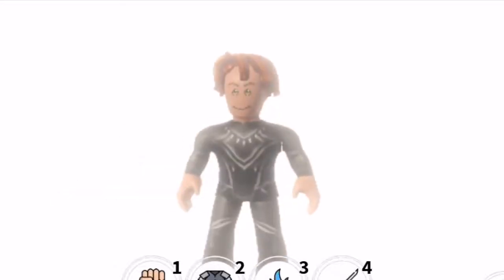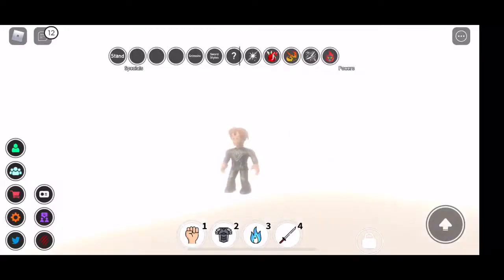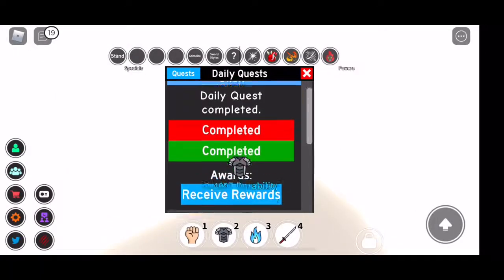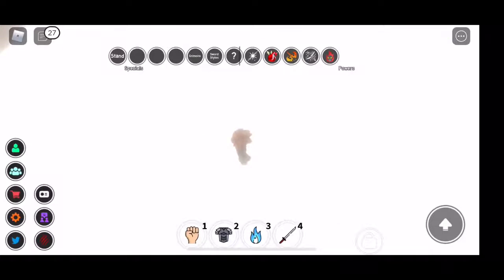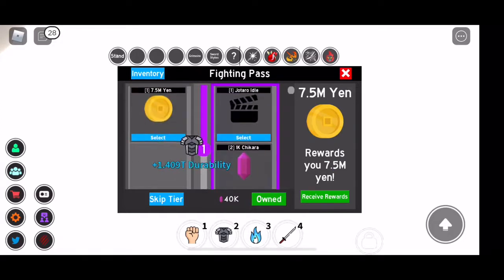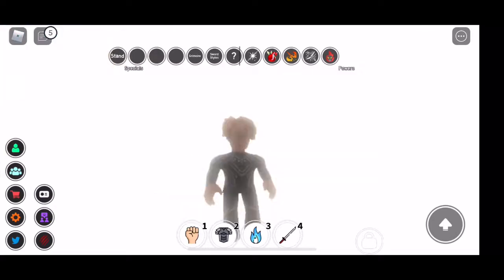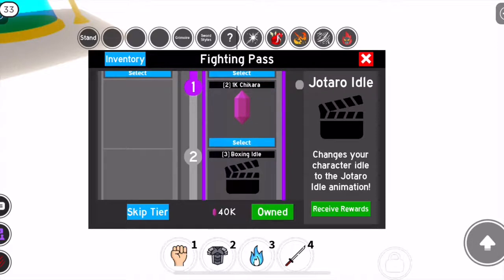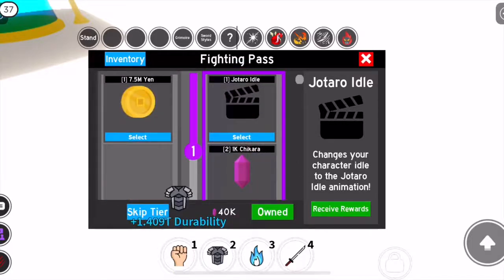2 ways to get XP Fast+NEW CODE|Anime Fighting Simulator|Plus BlackPanther Tribute|Roblox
This video is about how to bet xp fast and the normal way and this is also a tribute to my idol Chadwick Boseman.